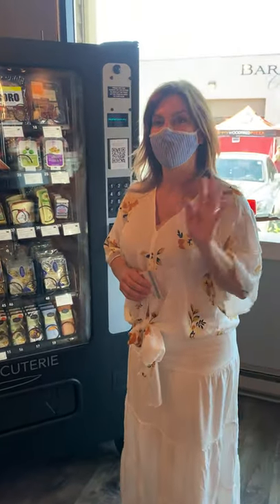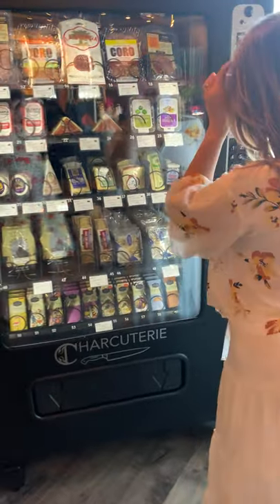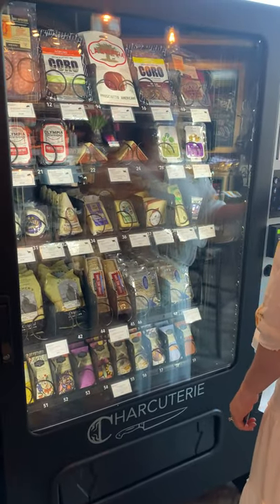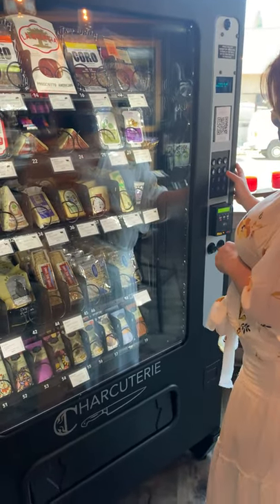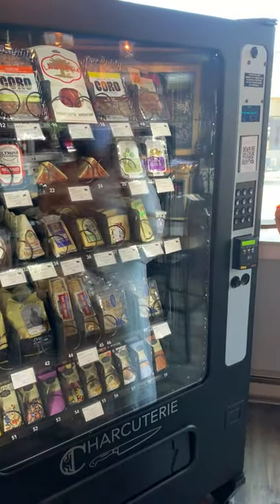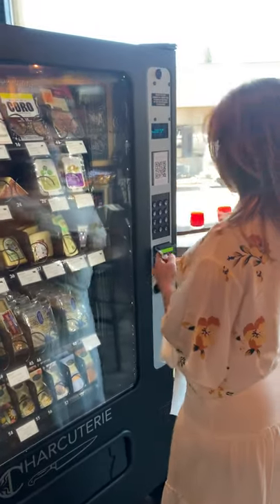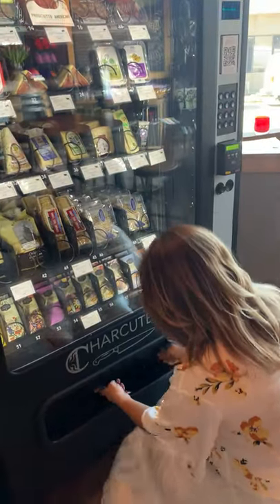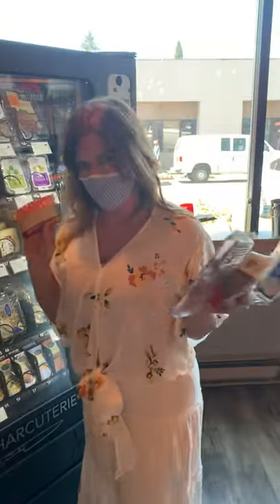Check out the Awesome New Charcuterie Vending Machine at Warr-King Wines in Woodinville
Jen and I were hungry while we were wine tasting at Warr-King Wines in Woodinville. We were delighted and intrigued to see this new Charcuterie vending machine! We bought crackers, nuts, olives, and a Manchego cheese to enjoy while tasting Warr-King Wines' new Rose releases.